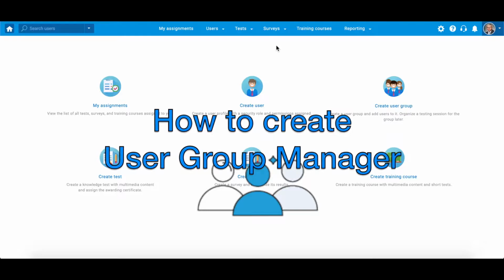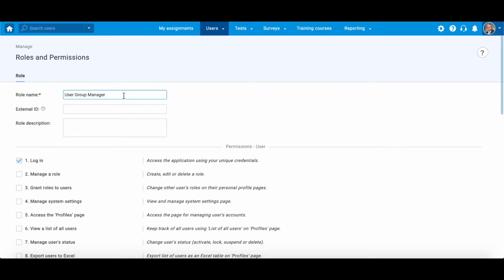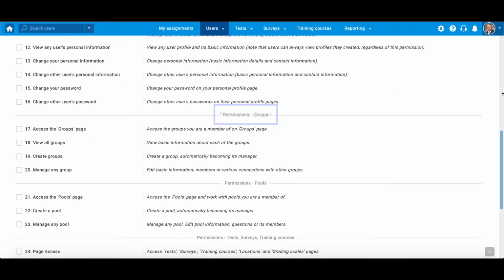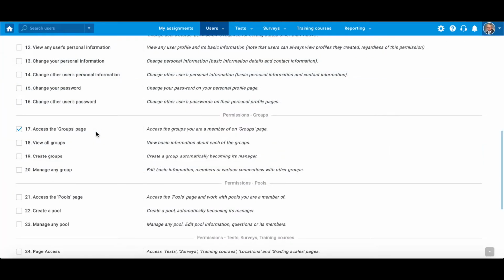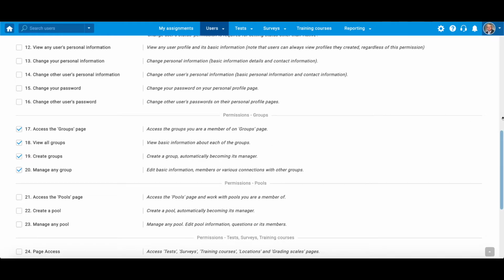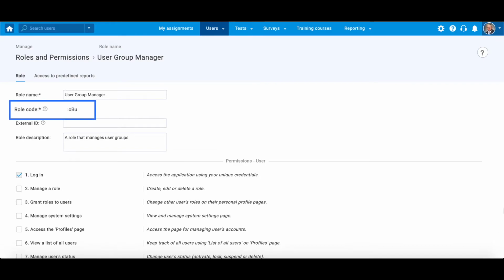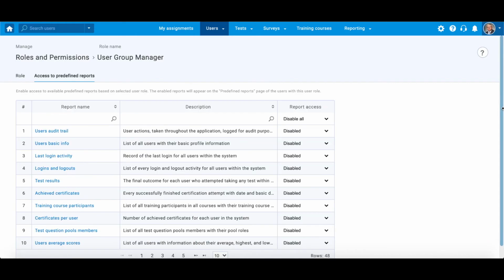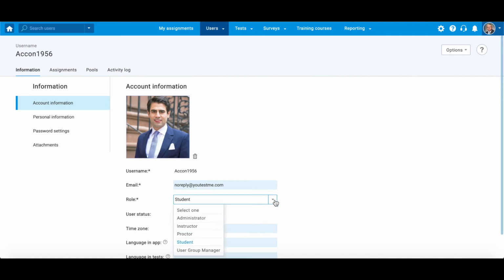YouTestMe GetCertified 10.0 - How to Create User Group Manager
Step by step instructions on how to create a role in the application that has permission to access, create, and/or manage user groups